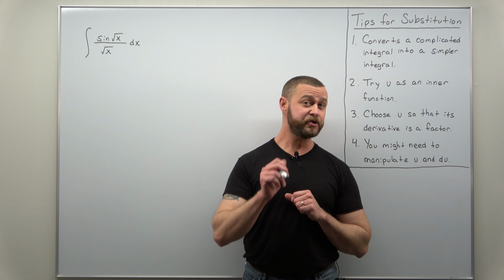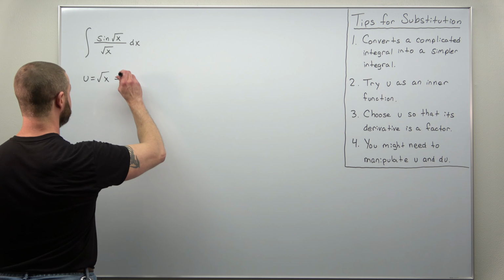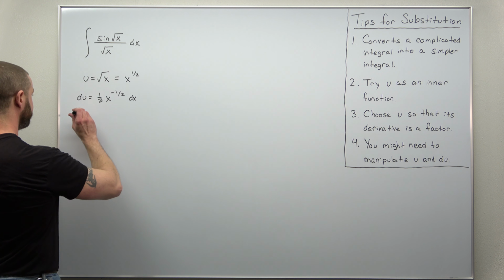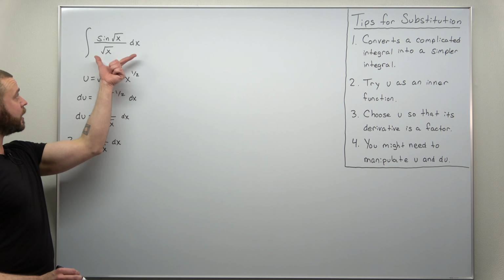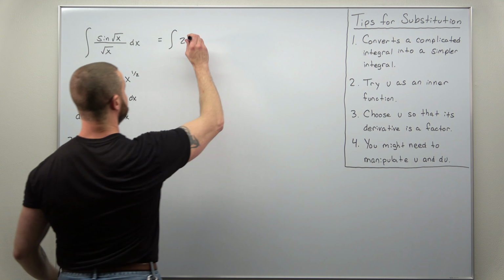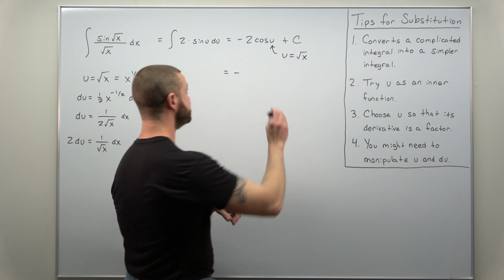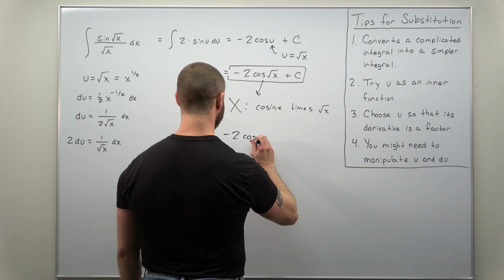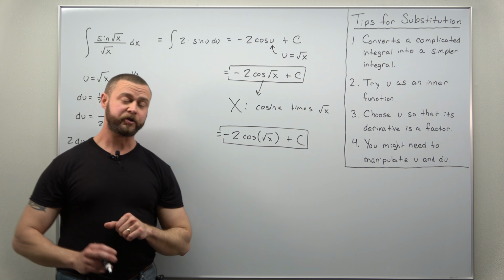Substitution Problem 4 (Calculus 2)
This problem looks a lot harder than it actually is! Choosing the substitution is straightforward but it's easy to make a sign error when finding the antiderivative here. We take our time, as always.